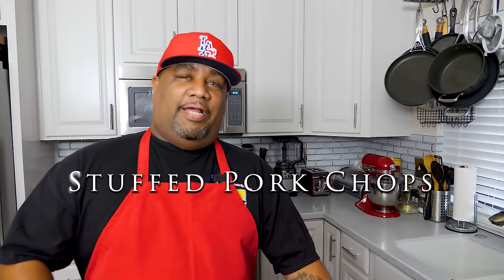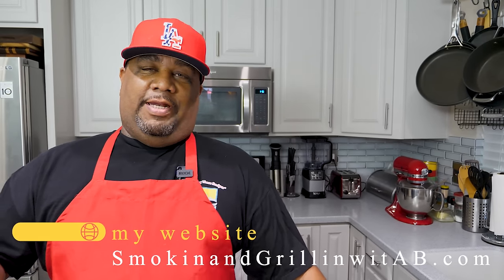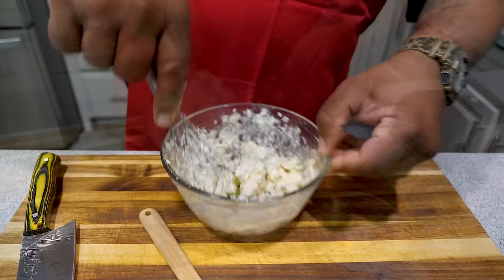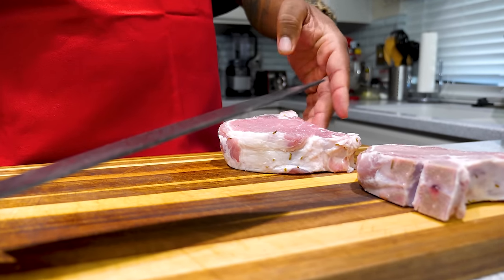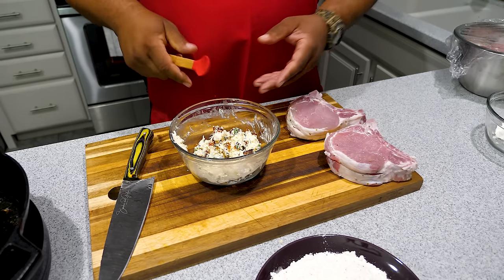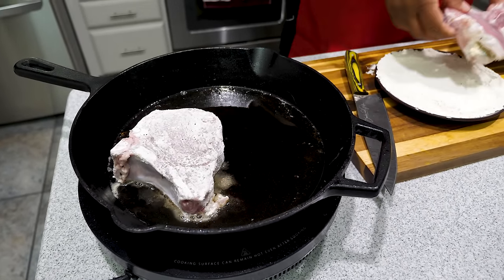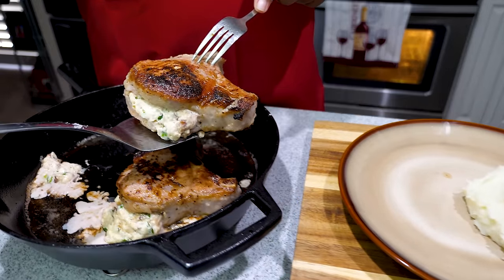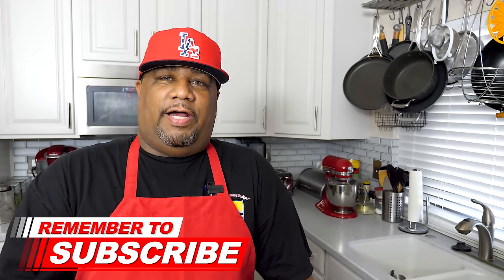Stuffed Pork Chop Recipe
Stuffed Pork Chop Recipe - If you're looking for a good and delicious dinner option that breaks that same old Pork Chop recipe then look no further. This Garlic Parmesan Stuffed Pork Chop recipe we surely be a crowd pleaser. Enjoy!

Stuffed Pork Chop Ingredients
4 bone in or boneless Pork Chops, 1" - 1.5" thick
4 oz Creme Cheese @ room temperature (soft)
3 - 4 slices of thick cut Bacon
1 cup All Purpose Flour
1/2 cup shredded Parmesan Cheese
2 - 3 Green Onions, the green part sliced
2 tsp Garlic Powder, separated
1 tsp Kosher Salt
1 tsp Black Pepper

Pork Brine Ingredients
2 cups Water
1/4 cup Sugar
1/3 cup Kosher Salt
3 Garlic Cloves, peeled and smashed
3 sprigs of Thyme
3 - 4 cups of ice to cool the brine.

Combine all of your brine ingredients in to a pot and bring it to a boil and boil until the salt and sugar has completely dissolved. Remove from heat and pour ice in to your pot to speed up the cooling process. After brine is cold, insert Chops in to a container and pour brine over them, cover and place in the refrigerator for at least 4 hours up to over night.

5198 Arlington Ave
Box 363